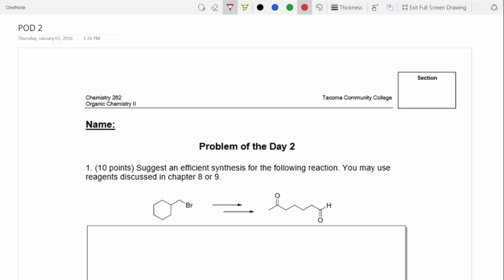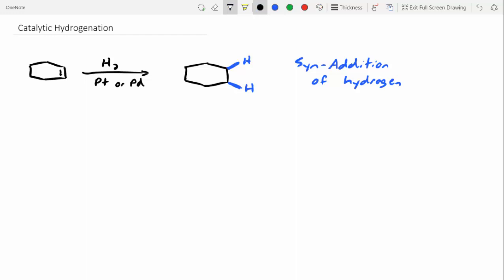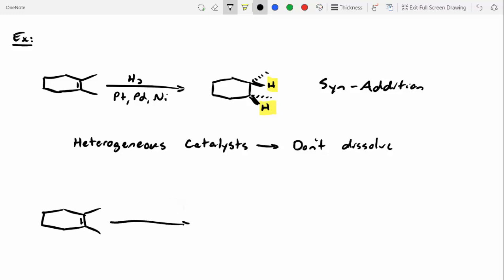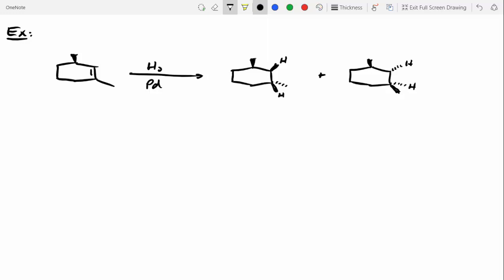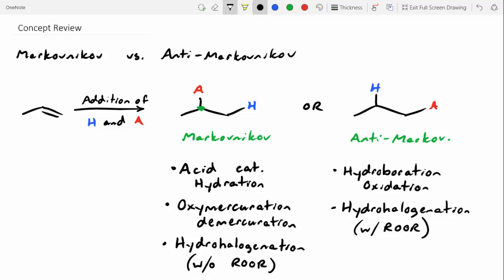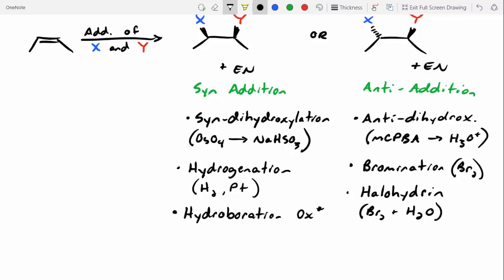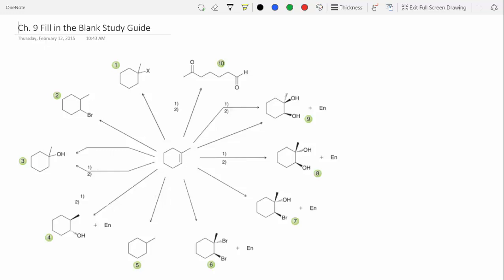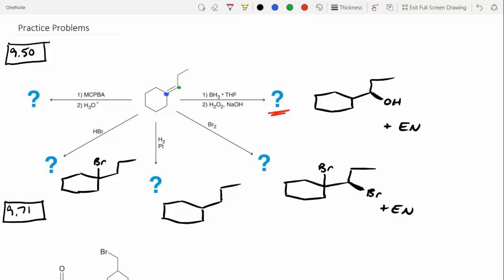Hydrogenation Reactions and Addition Reaction Concept Review